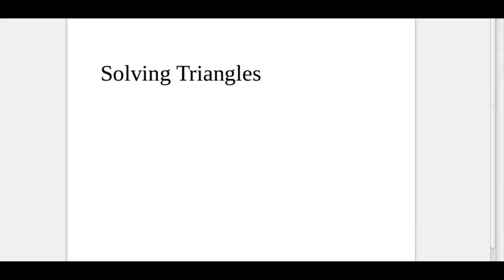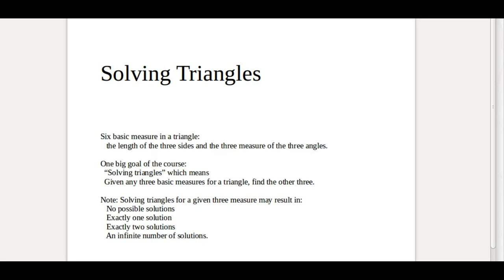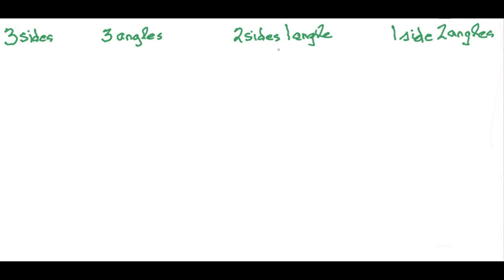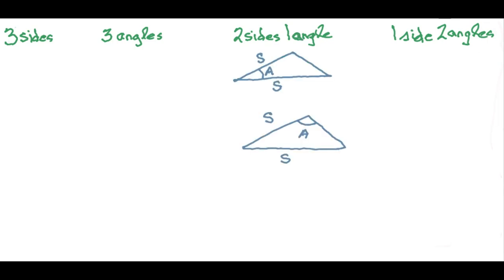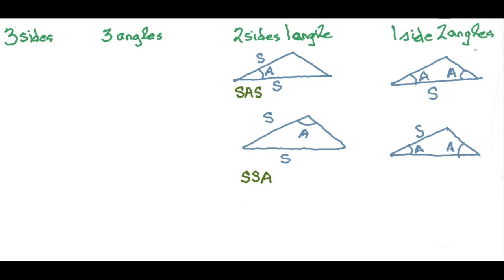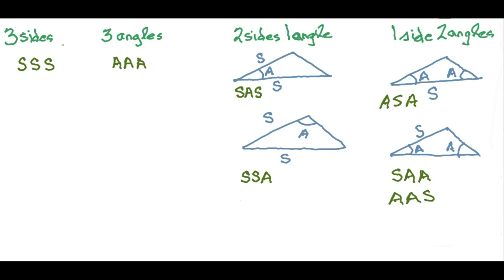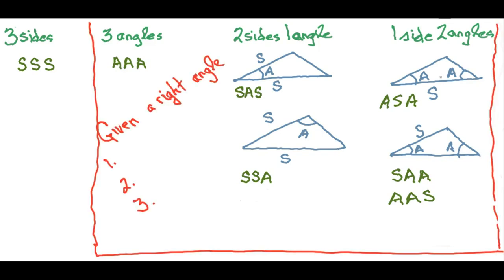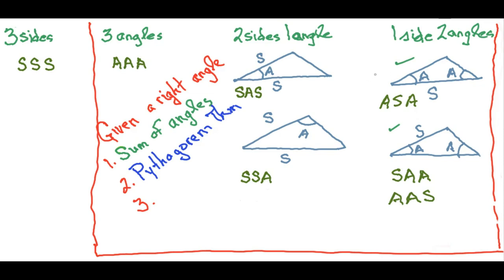SolvingTrianglesPart1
Six solution situations are discussed. Tools for solving right triangle situations are also listed.